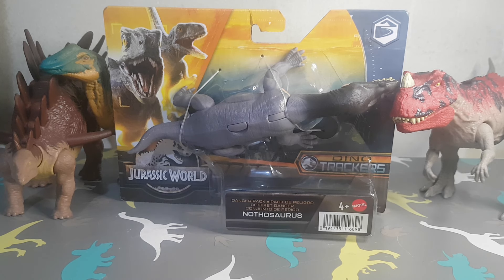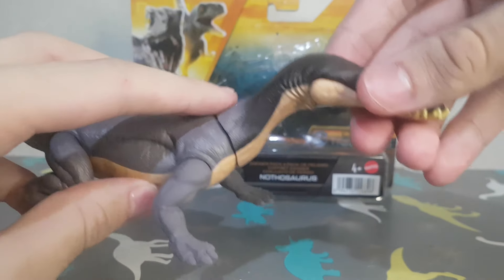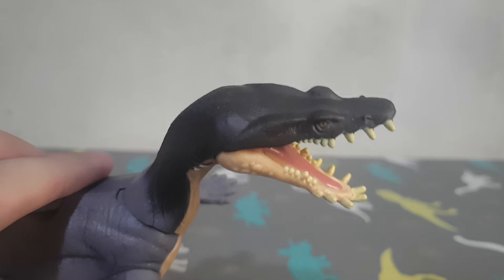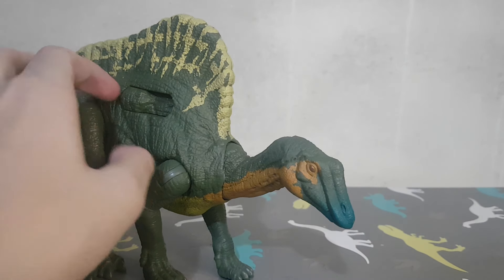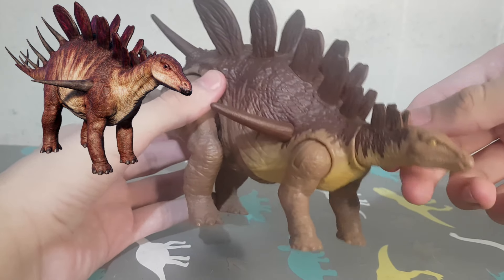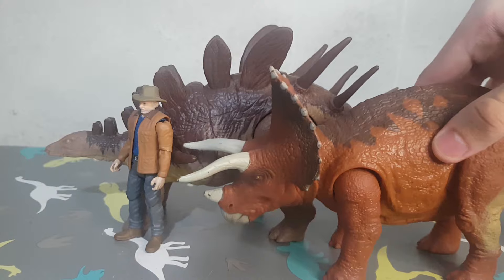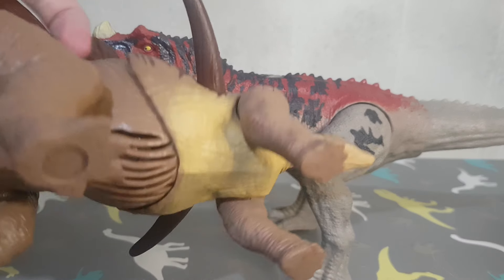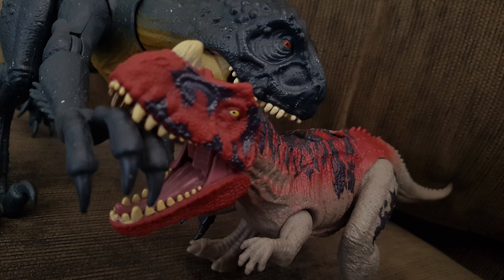Camp Cretaceous Toys Review